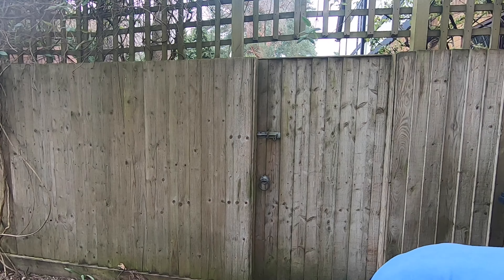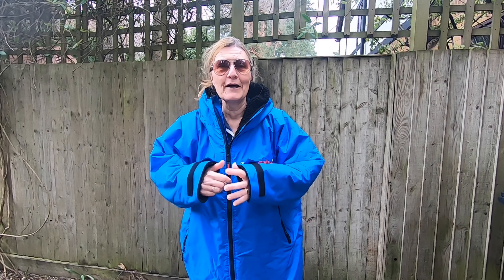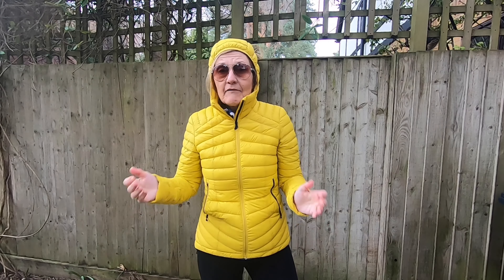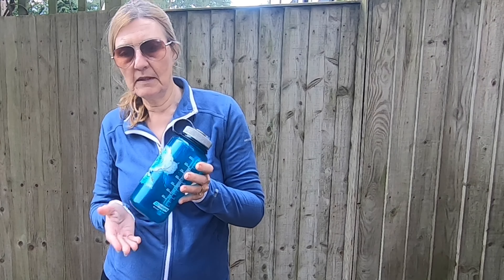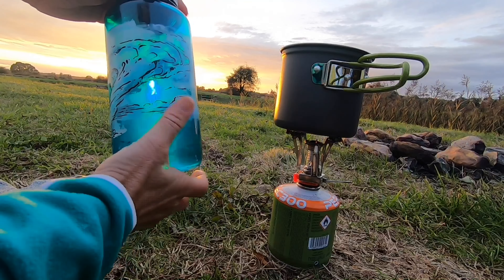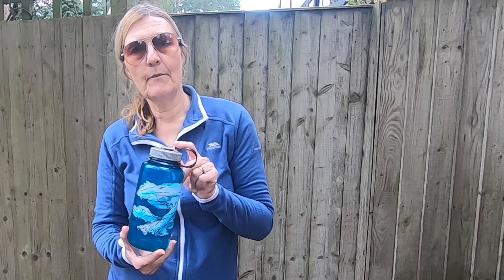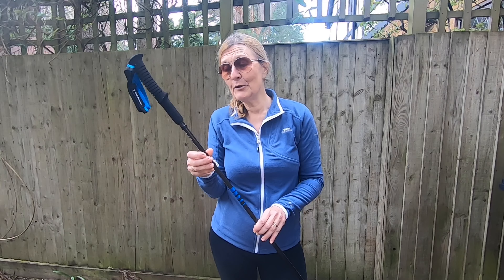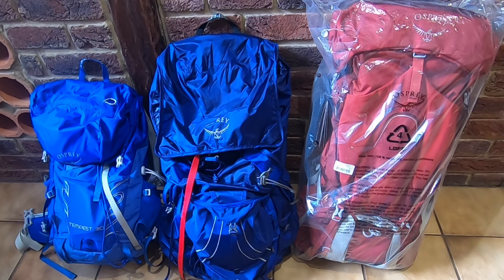Essential Gear for Hiking, Backpacking and Wild Camping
In this video I select 7 items that I always take with me when hiking, backpacking or wild camping. It was tough to choose 7 as there are other items I always take, including the obvious safety measures. But I think if you take similar items to the ones I mention here, you won’t go far wrong!

Dry Robe

Decathlon down jacket

Sit Pad

Rab Kangri Waterproof Jacket

Rab Kangri Detailed Review

Nalgene bottle

Black Diamond Hiking Poles

OSPREY BACKPACKS

Aura 65

Eja 48

Tempest 30